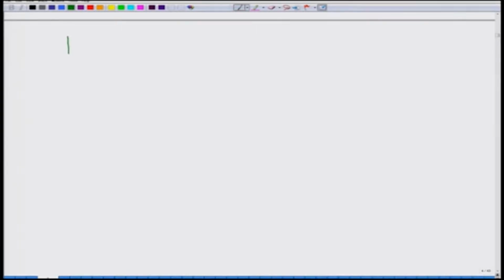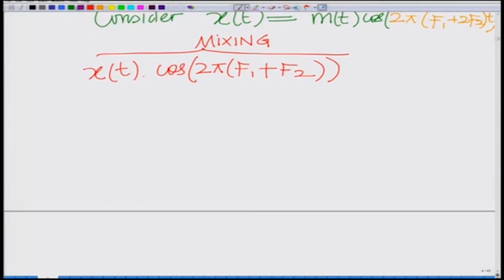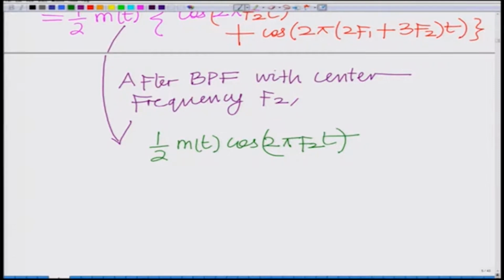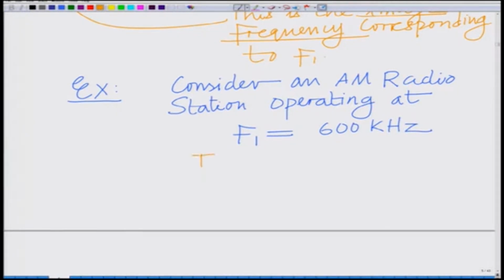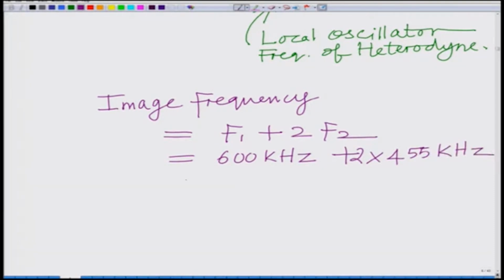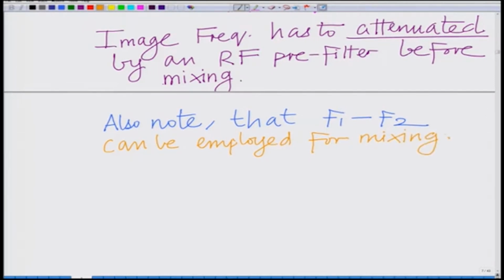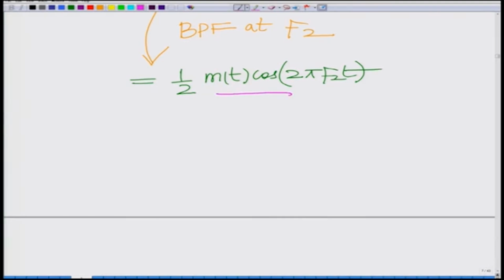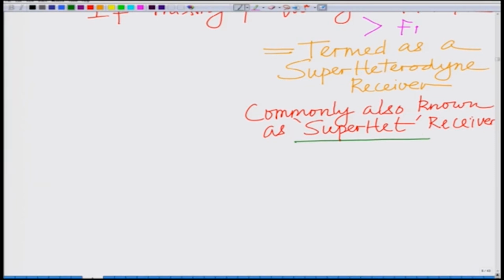Frequency Translation and Super Heterodyne Receivers, Problem of Image ...